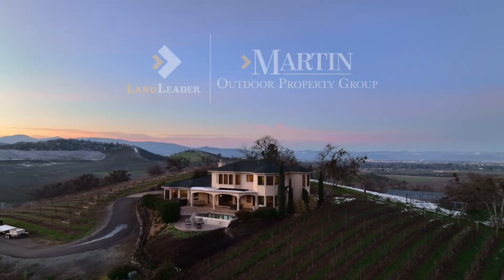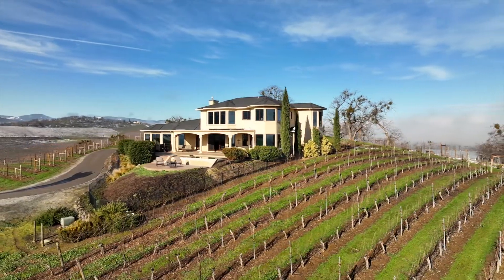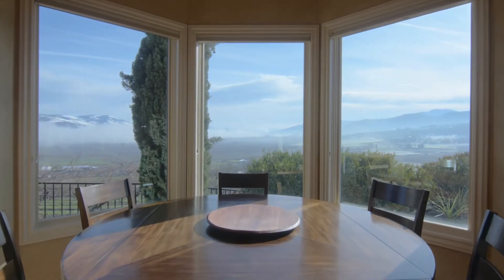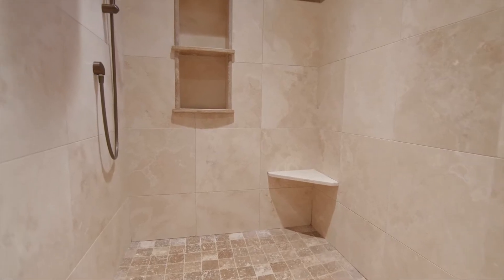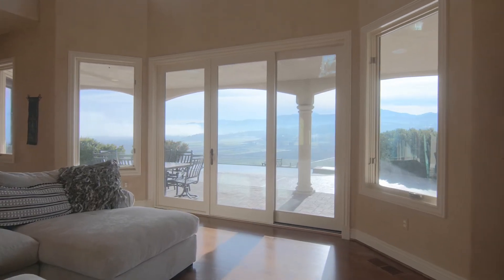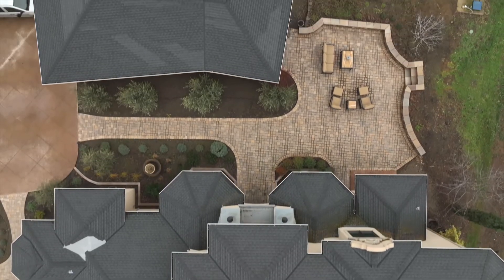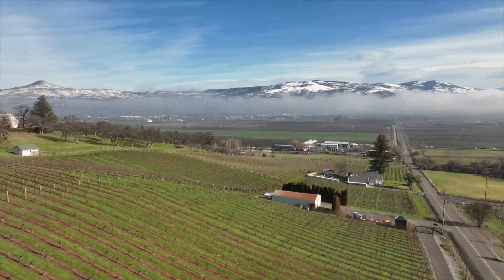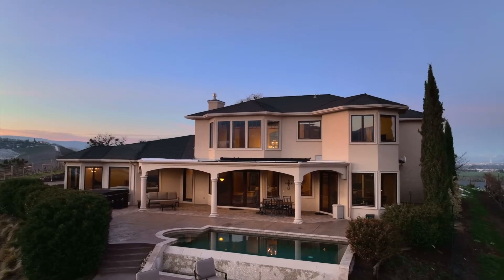Oregon Vineyard | Carpenter Hill Estate & Vineyard | SOLD by Martin Outdoor Property Group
Private Vineyard For Sale | Centrally located between the San Francisco Bay Area and the Pacific Northwest Metropolitan areas of Portland and Seattle, this magnificent estate provides you the opportunity to enjoy luxury, refreshing rural lifestyle, and charming small-town culture. The vineyard setting offers spectacular views, natural grandeur, and convenience, while the custom estate home captures the supreme style of the Mediterranean.

This 17-acre property features an estate home, farm manager’s house, shop, private gated entry, 13-acre vineyard, and is fully deer fenced. The rod-iron gate opens to a paved drive that meanders up through the vineyard to the homesite. From here, the view from the estate home is breathtaking, encompassing the Cascade mountain range, the lush valley, vineyard, and city lights below. Situated amid other estate properties, orchards, and vineyards, this property sits in a prized location.

The estate home was custom built in 2006 by Michael Pagnini and features a beautiful design, with impeccable attention to detail in architectural style and finishes. The beautiful arched entry door is flanked by Tuscan columns. Inside, the tiled foyer opens into a spacious living area that boasts over 20-foot ceilings, hardwood floors, and an attractive gas fireplace framed by custom cabinets. Floor to ceiling windows capture the breathtaking views, with sliding glass doors welcoming you to the large covered terrace and an expansive outdoor entertaining area. The outdoor space has an infinity pool, hot tub, stamped concrete, and pavers, as well as a charming lower sitting area overlooking the vineyard.

The gourmet kitchen features beautiful wood cabinetry, granite countertops,  genuine hammered-copper sink, and raised bar. The quality stainless steel appliances include a 48” Viking range with double oven, 6 burners, griddle, and custom built-in hood, plus a sub-Zero refrigerator. The cabinet-faced dishwasher and trash compactor blend into the artful design. A built-in hutch and an additional peninsula island, with seeded glass inlay cabinets, partially separate the kitchen from the living room, allowing light to circulate and creating an open flow between these two elegant living spaces. The breakfast nook is spacious, surrounded by large windows with inspiring panoramic views. As a bonus, the hidden closet in the kitchen provides additional storage space for essentials.

Adjacent to the kitchen you will find a custom, climate-controlled wine cellar with beautiful built-in wood wine racks and plenty of space for storing your favorite wines and vintages. The formal dining room features hardwood floors, a tryptic window, and ample room for large gatherings and special occasions.

The west wing of the home includes the master suite, office, and guest bathroom. The office provides custom floor-to-ceiling cabinetry, hardwood floors, and large closet. Across the hall is a full guest bath with travertine tile flooring, granite countertops, custom tile and glass shower, and direct access to the back patio.

Continuing down the hall, through French doors, leads to the expansive master suite. The suite is large and airy, filled with wonderful natural light. The wrap-around windows in the octagonal nook provide both stunning views and great natural light, and is the perfect space for a generous sitting area or a work-out space. Dual closets with custom built-in shelving allow for plenty of storage and functionality.

A well-appointed laundry room rounds out the main floor and provides access to the exterior courtyard. Upstairs you will find the second and third bedrooms which are connected by a jack and jill bathroom, which boasts a jacuzzi tub, glass-enclosed and tile-surrounded shower, and private water closet. Every room in the home offers unique elegance and extraordinary views. Additionally, a high efficiency Trane Heat Pump with UV air filters was added to the home.

Now encompassing 13 +/- acres of the property, the vineyard is mature and producing a variety of wine grapes, including Syrah, Petite Syrah, Merlot, and Mourvèdre. In 2018, the owners added the small component of Mourvèdre to expand the wine styles. Irrigation is provided through the Talent Irrigation District and has been recently updated with a new drip system designed specifically for this site. The vineyard also has a dedicated electrical service separate from either home.